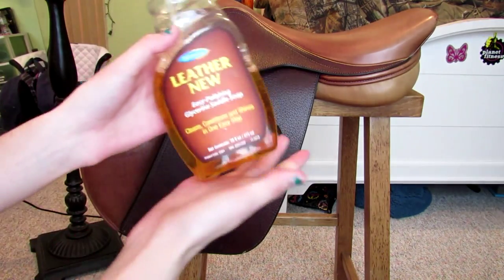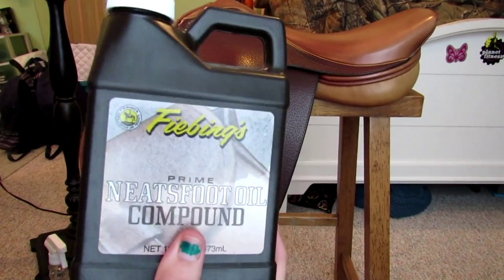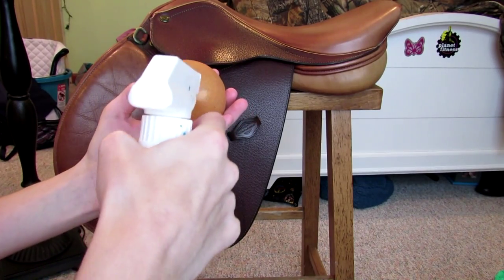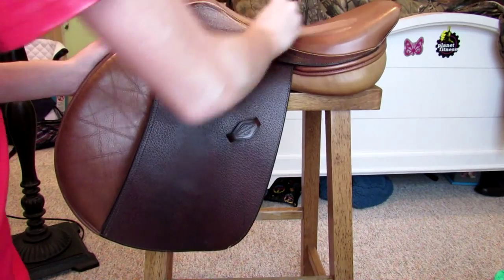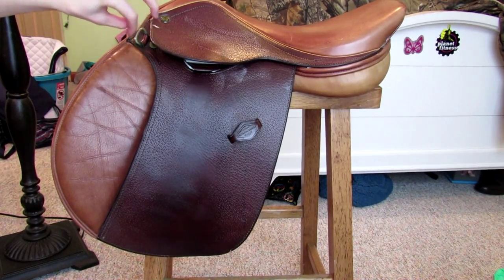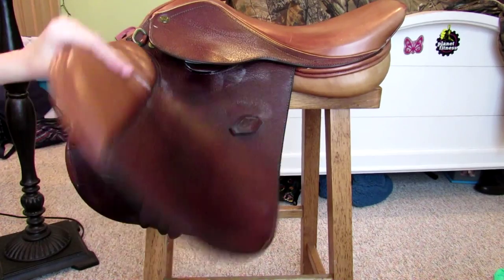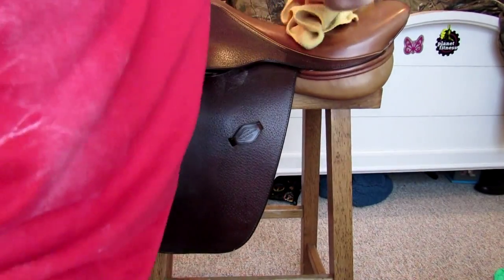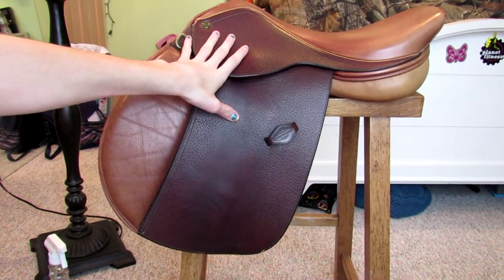How to Clean your Saddle! |AUDREY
UPLOADING SCHEDULE:
Monday: |Chloe|
Tuesday: |Audrey|
Wednesday: |Dana|
Thursday: |Isabel|